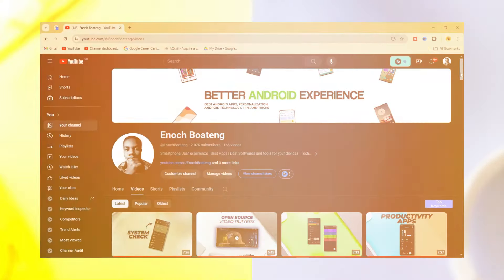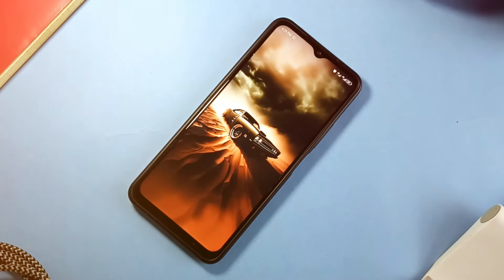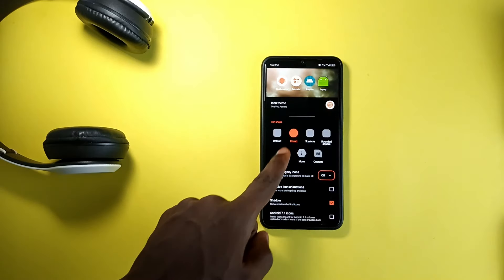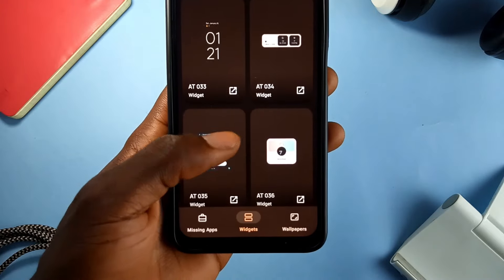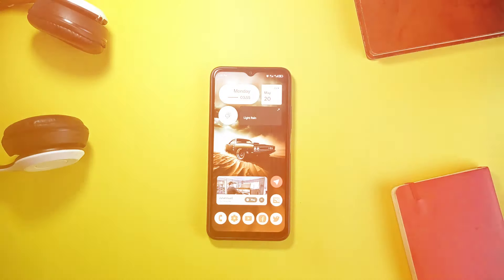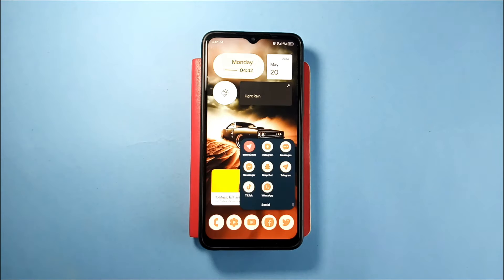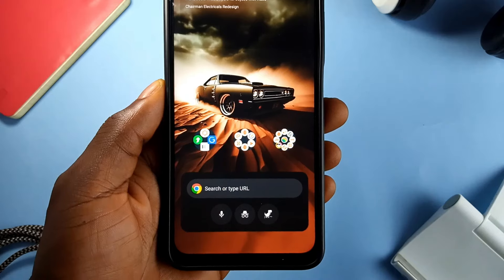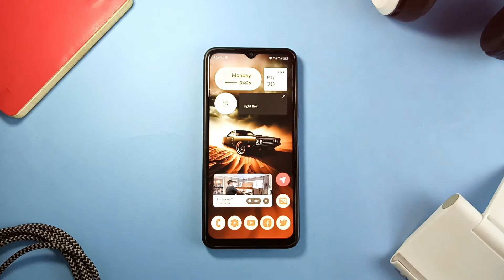Android Theme Setup 2024 | Best Nova Launcher Setup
In this video , I'll show you how I've customized my android Homescreen and other useful android apps which help me make my android personal.

🔴 Other Apps mentioned

TIMESTAMPS
00:00 Intro
00:23 Wallpaper
01:08 Icon Pack
01:59 Widget
03:02 Sub
03:13 Nova Launcher
04:36 Other Personalization Apps
05:51 Outro